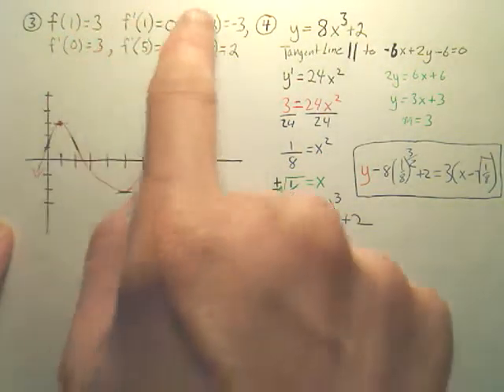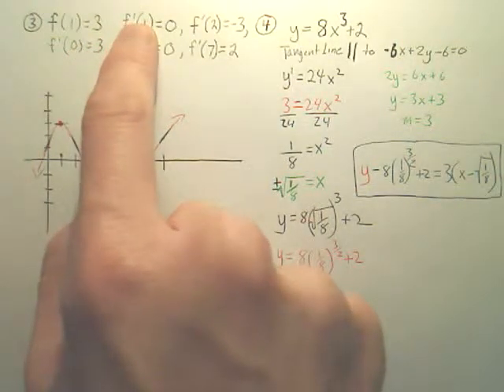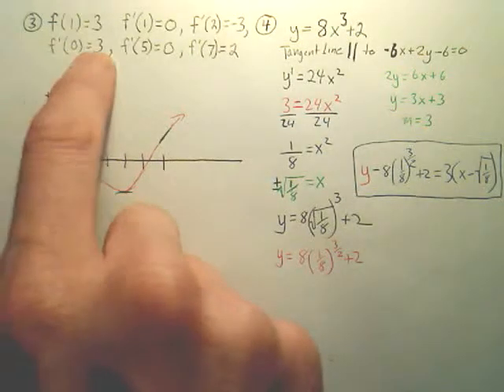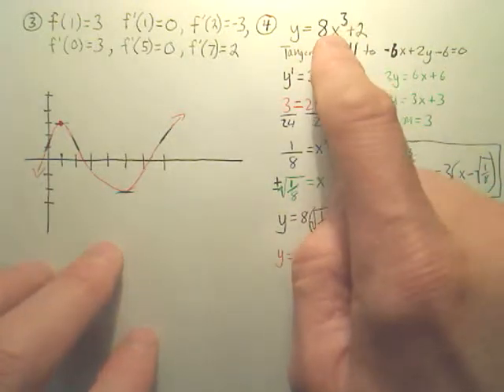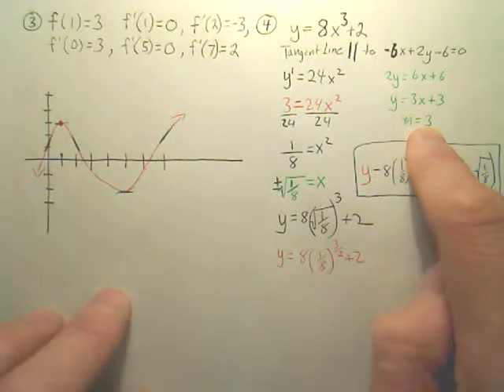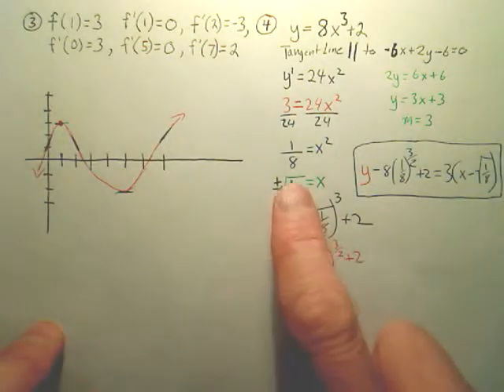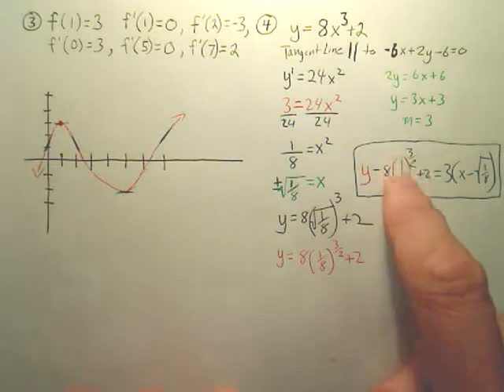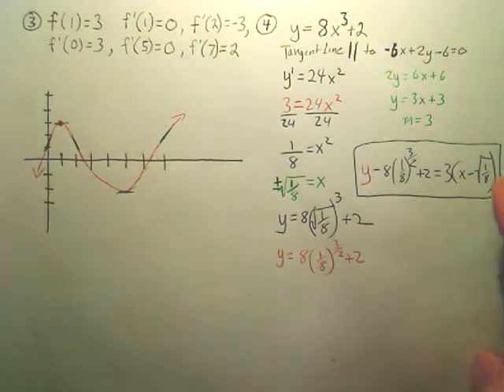Ch 2 Test Review (Derivatives)b - Calculus